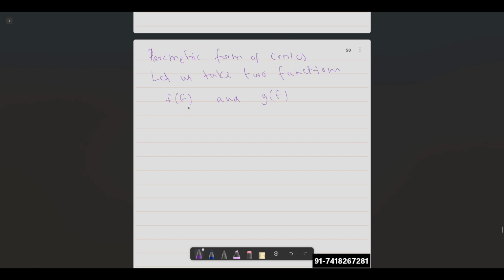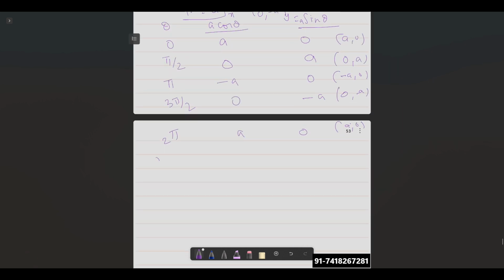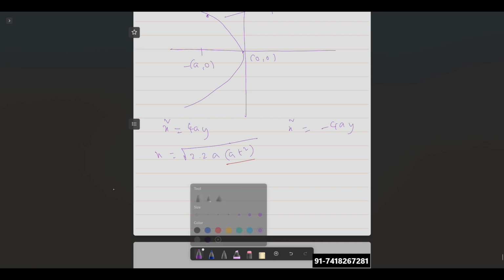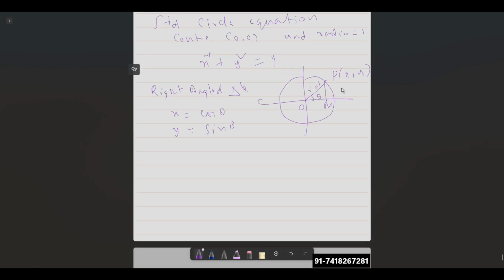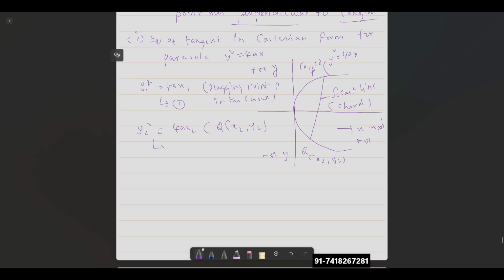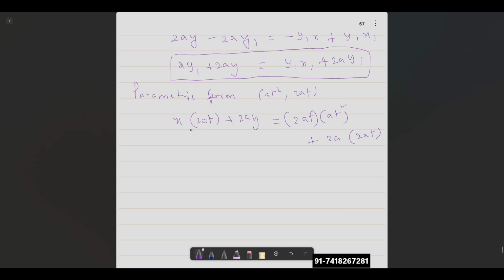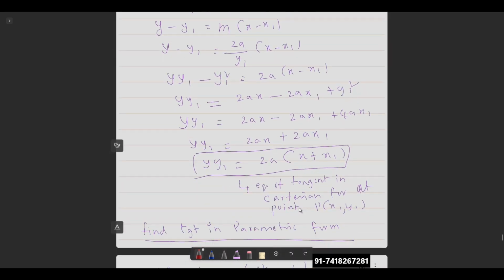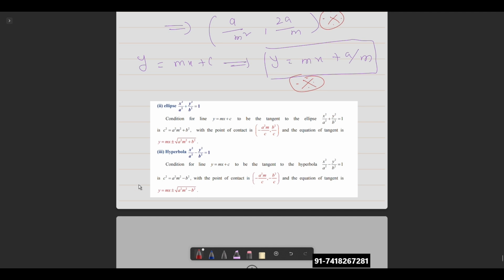2D Analytical Geometry 2 Part 3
In this part of the video we will study parametric equations of conics and tangents , normal for them. condition for y=mx+c to be tangent

Since the derivation is key for fundamental understanding of the problem. Most of the time in school either Teachers write derivation steps without giving much importance or else Students omit it since it won't be asking in exams.

But this is the main reason most of the children hate mathematics. I am doing this video to give much importance to derivation. Please understand . It creates foundation to solve problems in all the branches of science.

📘 Chapters:
0:00 Introduction
2:53 Parametric form of the Circle
12:18 Parametric form of the Parabola
22:38 Parametric form of the Ellipse
26:48 Parametric form of the Hyperbola
33:38 Tangent and Normal to Conics
35:21 Equation of Tangent and Normal to the Parabola
47:32 Theorem: Three normals can be drawn to a parabola from a given point
54:09 Equations of Tangent and Normal to Ellipse and Hyperbola
58:25 Condition for y = mx + c to be tangent to the Parabola
1:04:28 Condition for y = mx + c to be tangent to Ellipse and Hyperbola